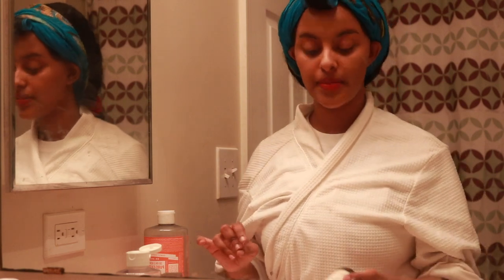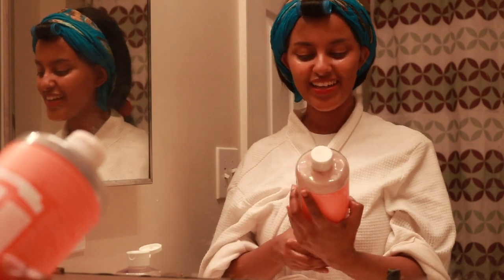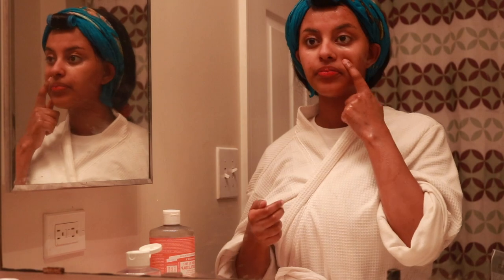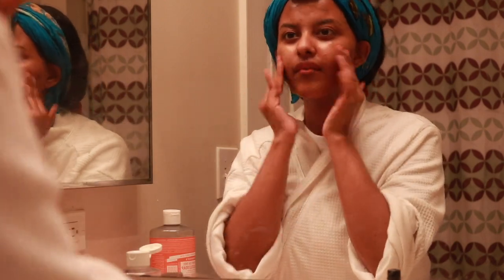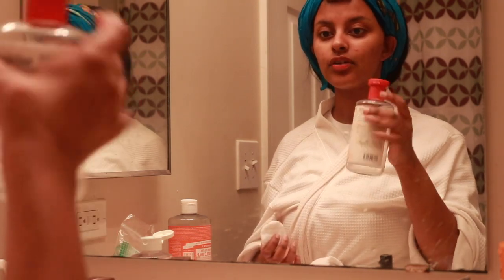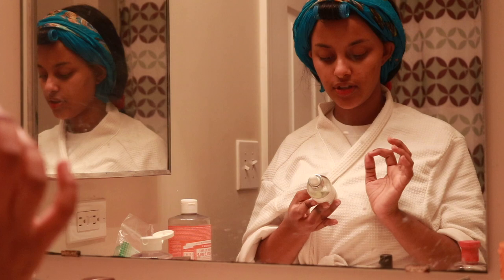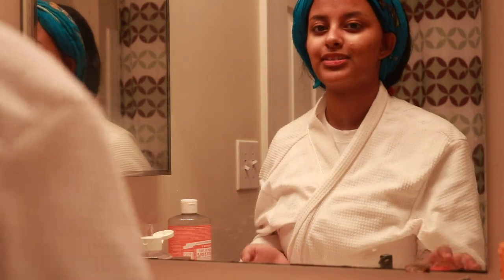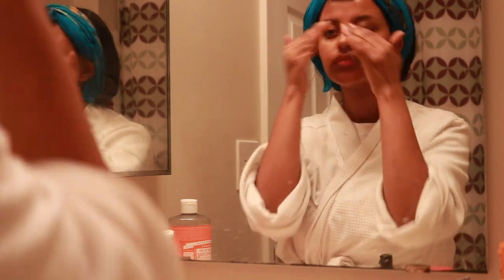Night Time Skin Care Routine( Sensitive/Acne Prone Skin)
My acne has been acting up for a couple of months now, but I have finally found a night time skin care routine that helps me combat my sensitive and acne prone skin.

Products Used :

Oil Cleanser: Dear Klairs-Gentle Black Deep Cleanser ( Yesstyle $23)

Face Wash:Dr. Bronner's 18-IN-1 Hemp Tea Tree Pure Castile Soap (Target $16)

Exfoliator:Freeman-Polishing chacoal+black sugar Gel Mask+ Scrub (Ulta $4.29)

Toner:Thayers-Witch Hazel Aloe Vera Formula Alcohol-Free Toner Rose Petal (Target $6.99)

Serum: iUNIK - Tea Tree Relief Serum 50ml (Yestyle $18.90)

Gel:  Huxley- FRESH AND MORE CREAM(Anthropology $43)

Moisturizer:Dear, Klairs - Supple Preparation All-Over Lotion (Yesstyle$26.50)

Sleeping Mask:Dear, Klairs - Freshly Juiced Vitamin E Mask (Yestyle $27)